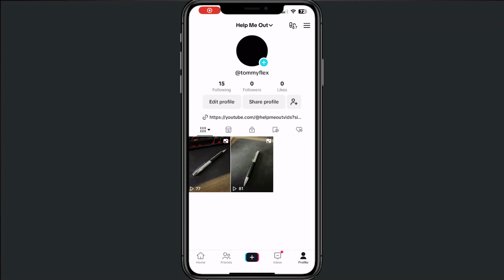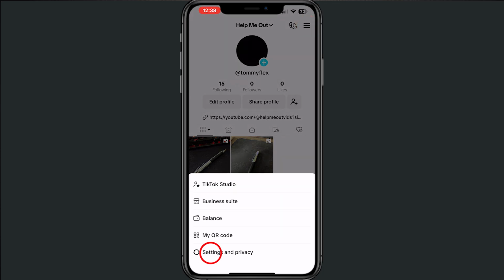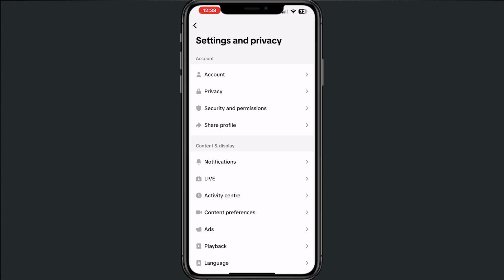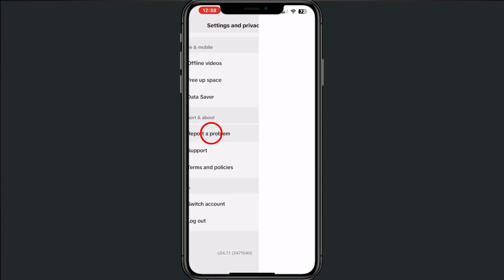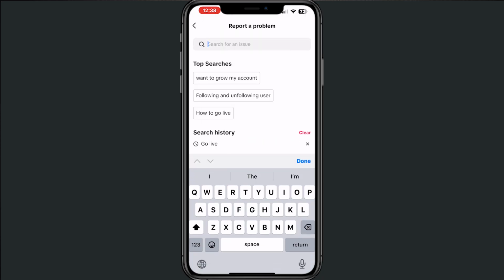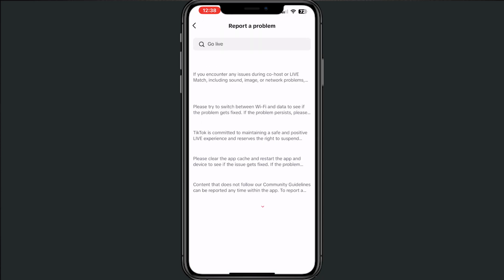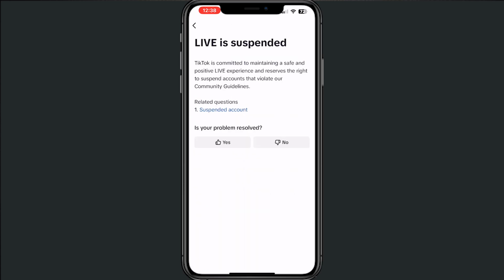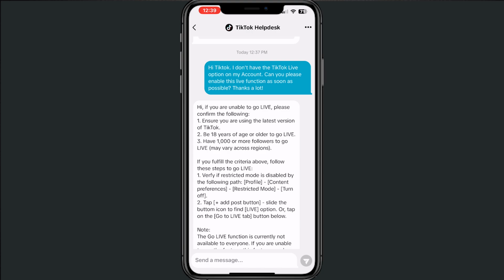How To Go Live on Tiktok Without 1K Followers - Easy Guide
How To Go Live on Tiktok Without 1K Followers - In this video, you will learn the step-by-step process of going live on TikTok even if you don't have 1,000 followers. The tutorial will guide you through the necessary steps to start a live stream on TikTok and engage with your audience in real-time.